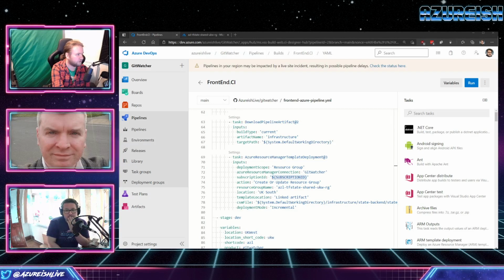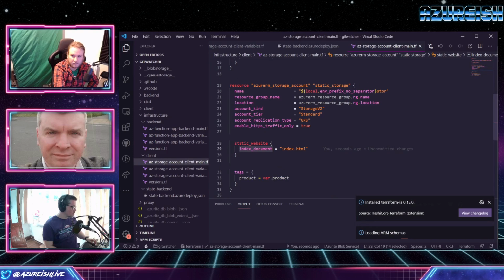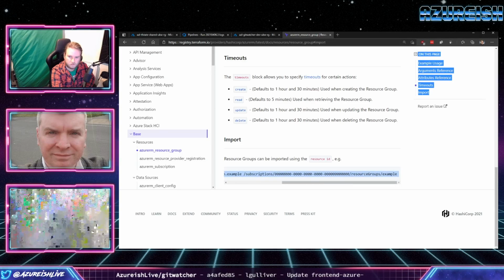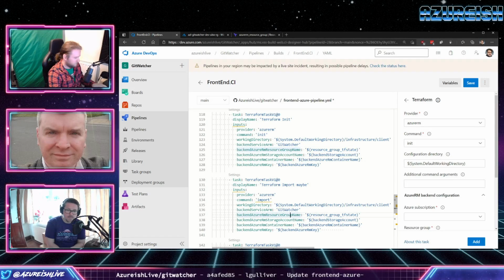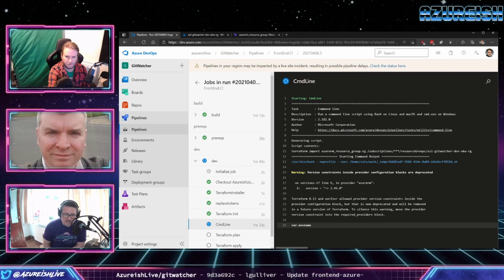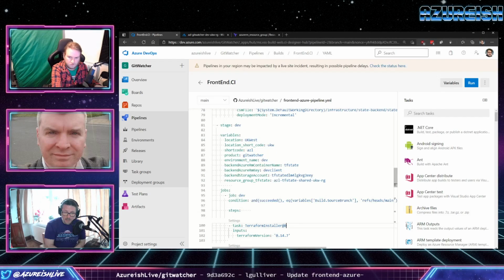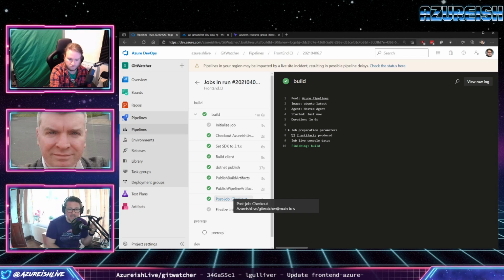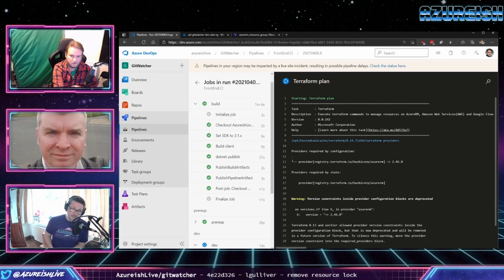Azureish Live! - Zero-Touch CI/CD with Azure DevOps